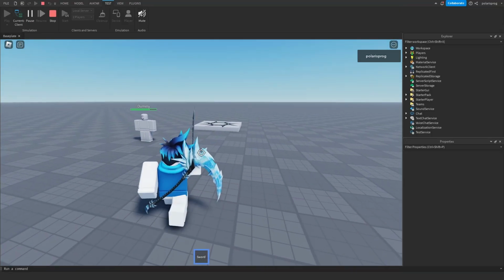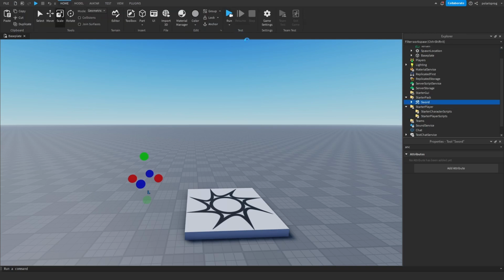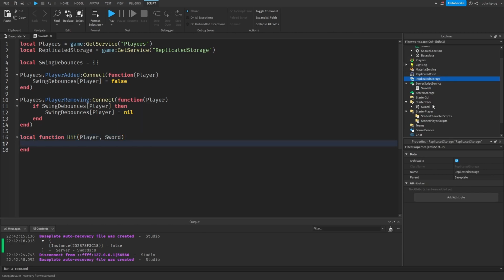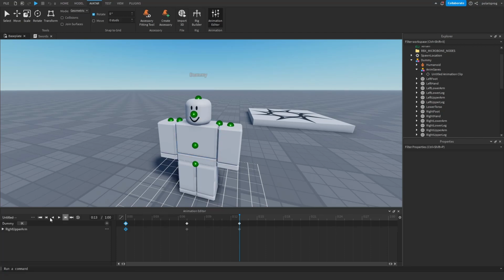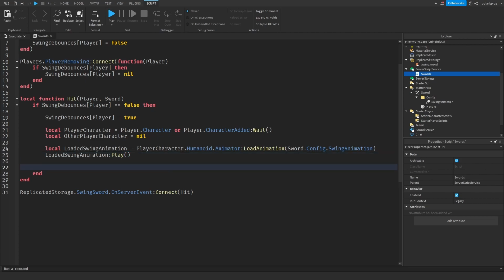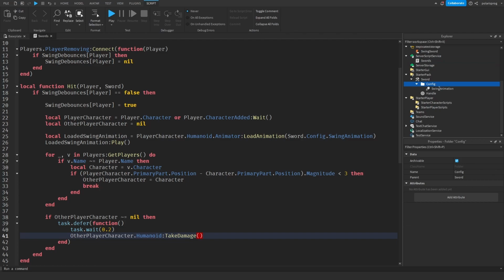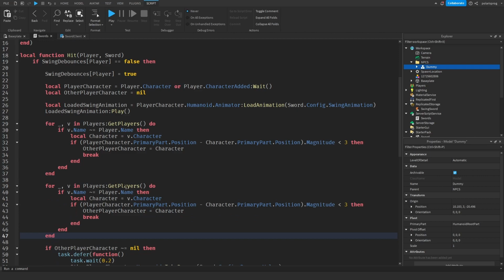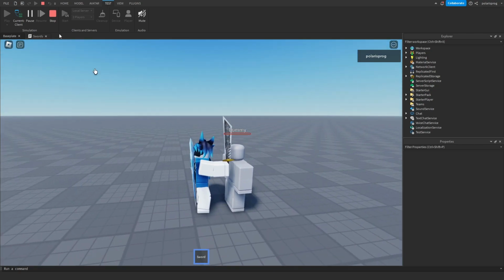How to make a sword in Roblox